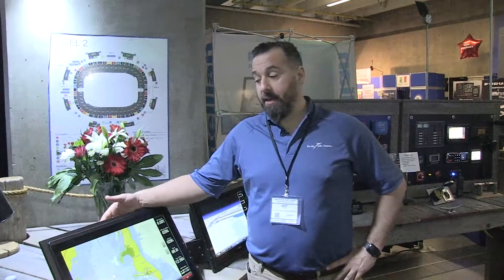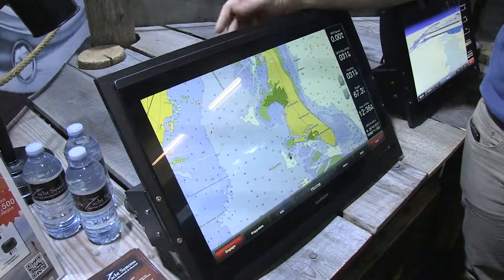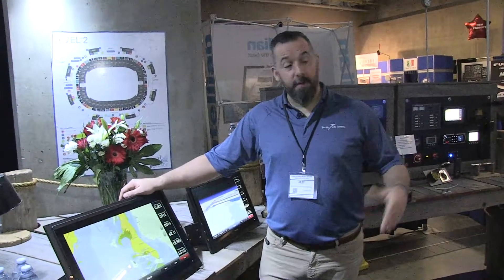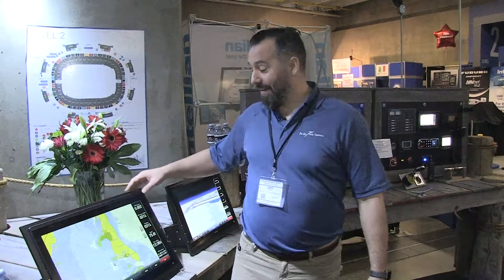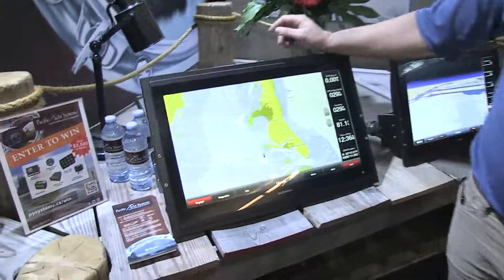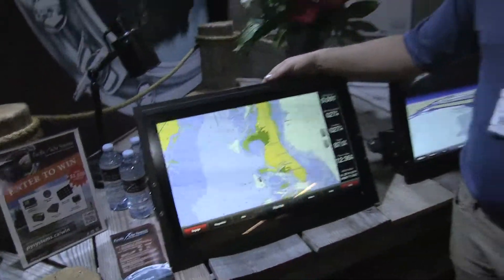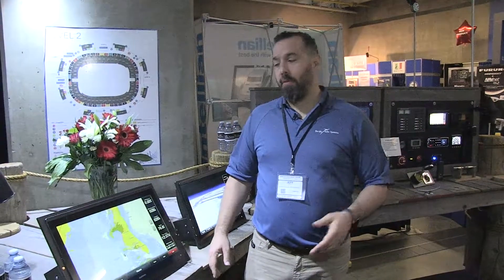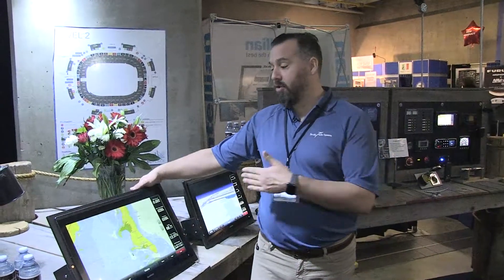Garmin GPSMAP 8422/8622 Chartplotter